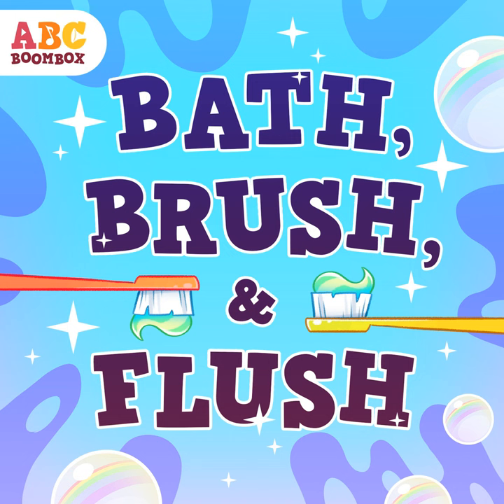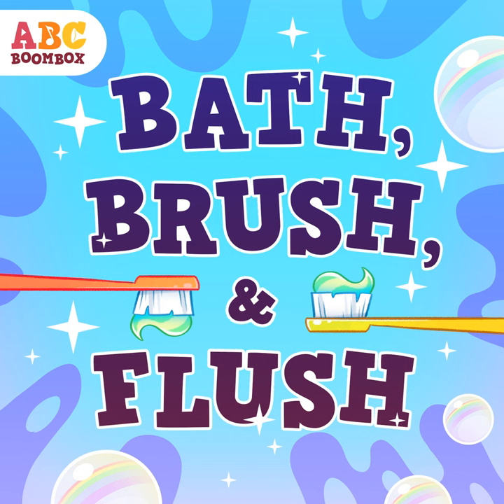Brush Your Teeth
Brush Your Teeth · ABC Boombox

Bath, Brush, & Flush

Producer, Associated  Performer: Mike Flannery
Associated  Performer: Kena Anae
Executive Producer: Dan Flannery
Music  Publisher: Copyright Control